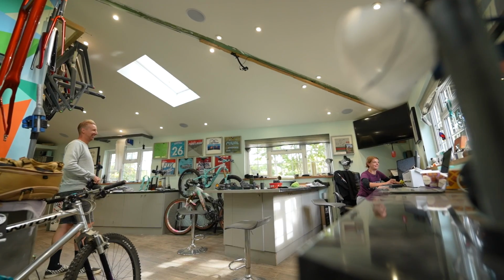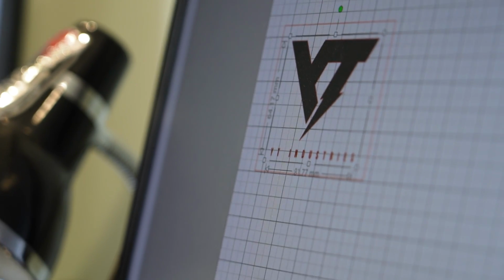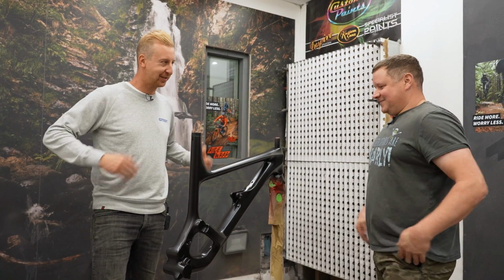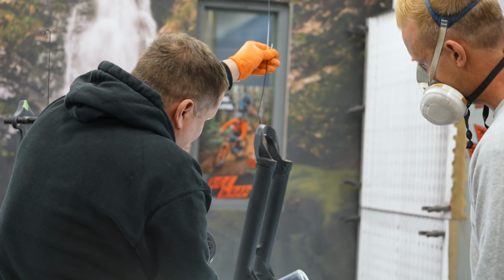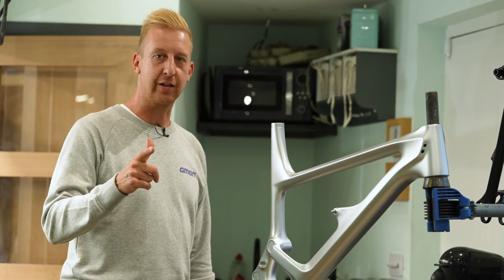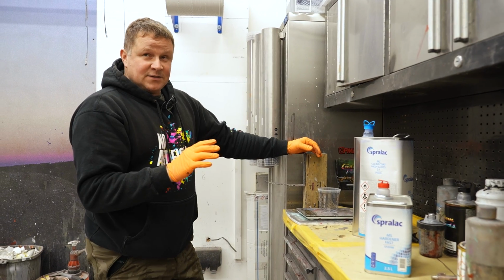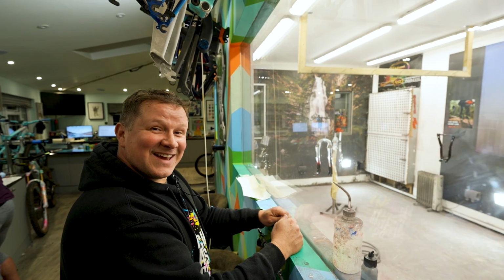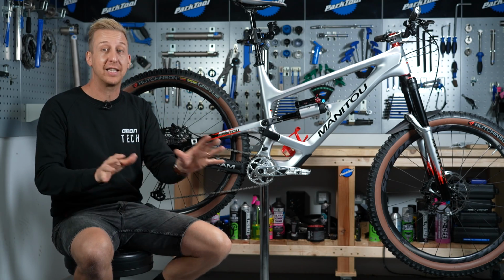How To Custom Paint A Bike Like A Pro | Doddy Visits Fat Creations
What does it take to custom paint a mountain bike? In this video, Doddy heads to Fat Creations, a leading UK custom paint company that specializes in customizing bicycle frames to find out! Doddy takes inspiration from the past to pay tribute to one of his favourite bikes ever, the Manitou FS.

What do you think of Doddy's bike? What would your custom-painted bike look like if you could have anything you wanted? Let us know 👇

Chaos Theory - Ava Low
Glacier Come Alive - William Claeson
Maybe Not - Dylan Sitts
Pressure Lover (Instrumental Version) - Blood Red Sun
R Deep M High - Wellmess
Start - Rambutan
Brooklyn - Chronillogical
A Few Demands - Matt Large